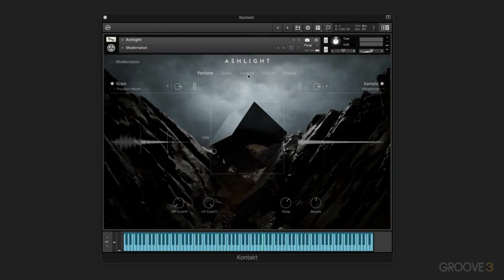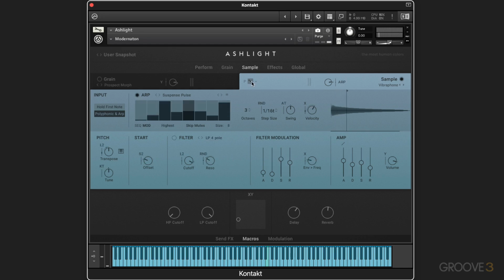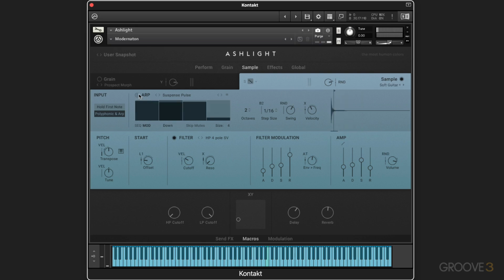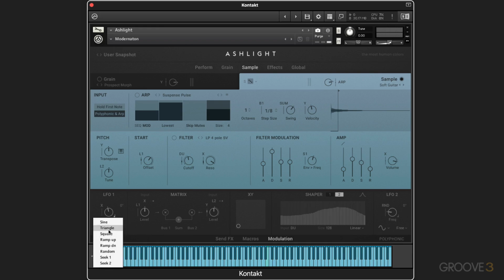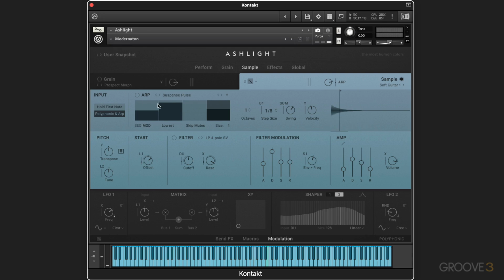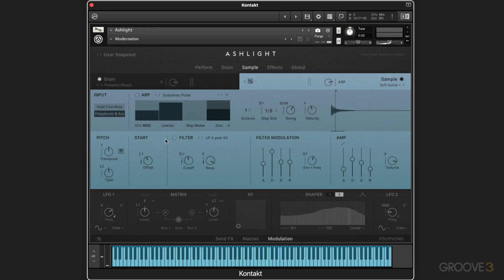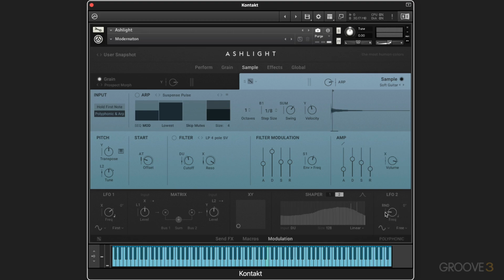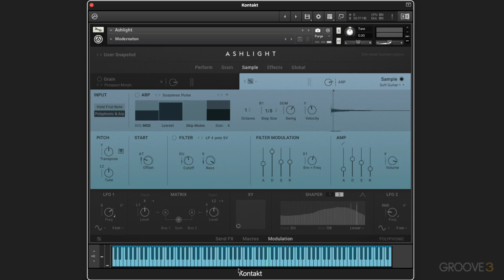04 Sample Page Basics